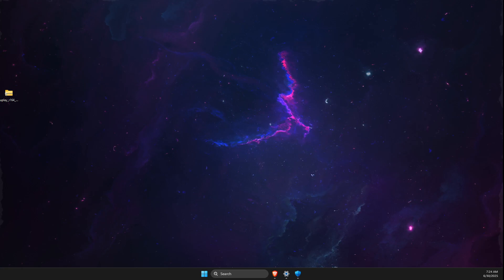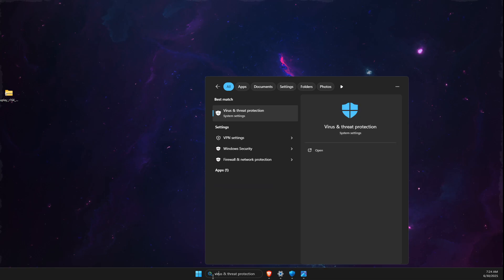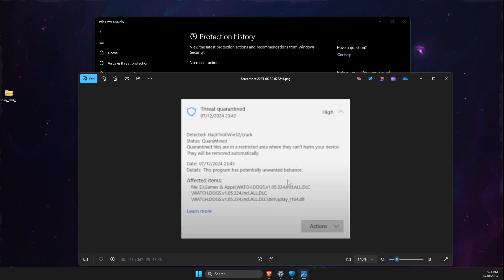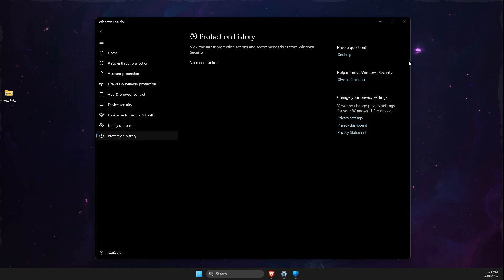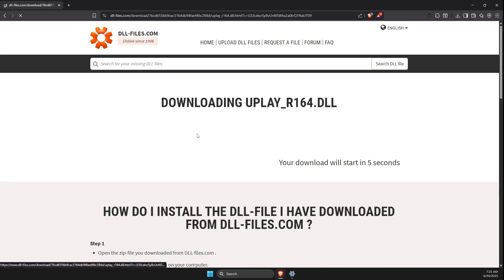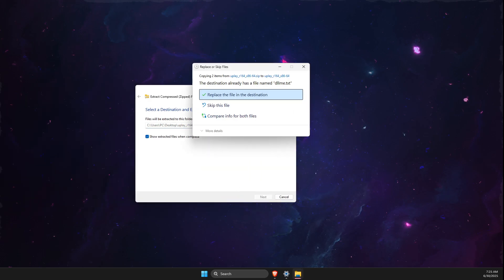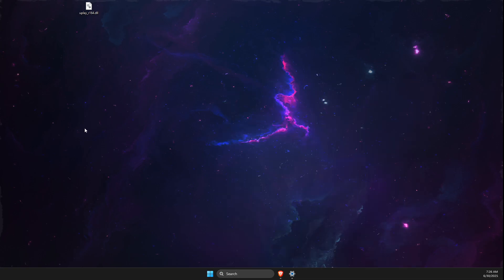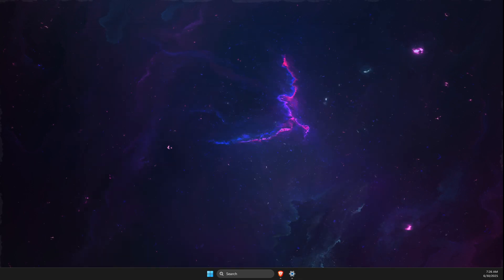Fix uplay_r164.dll Was Not Found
In this video I will show you how to Fix uplay_r164.dll Was Not Found. It's really easy and it will take you less than a minute to do it!